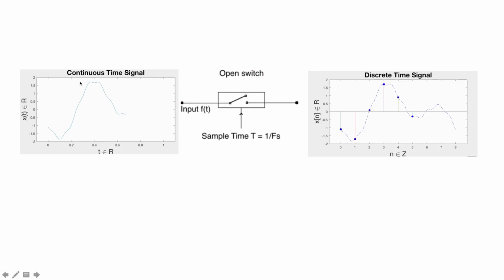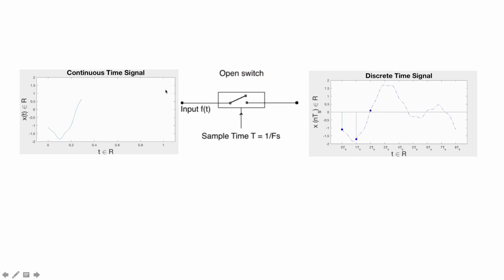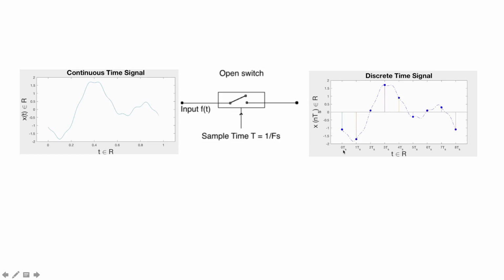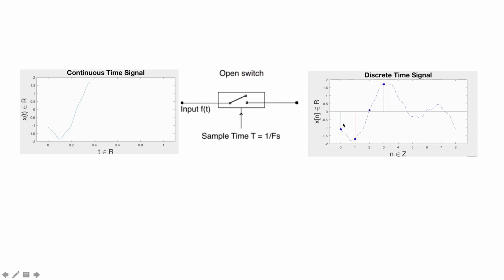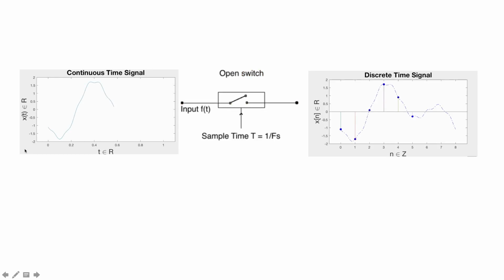01_1B CE3007_ LectureContinuousToDiscreteTime_1